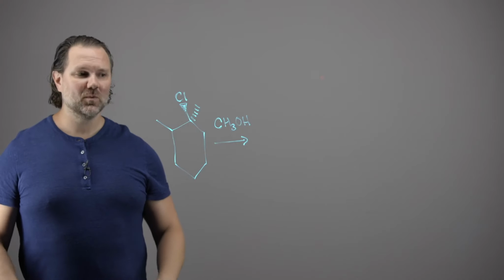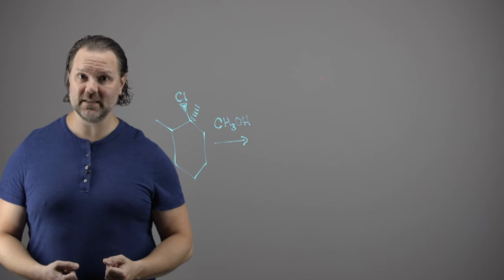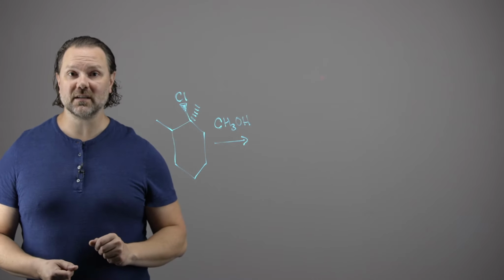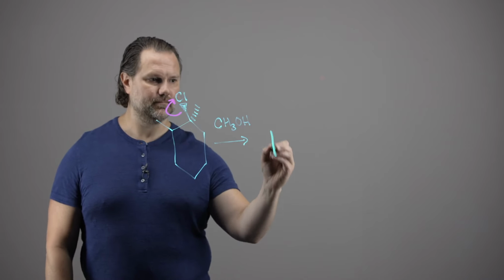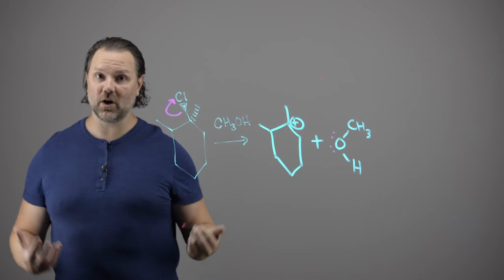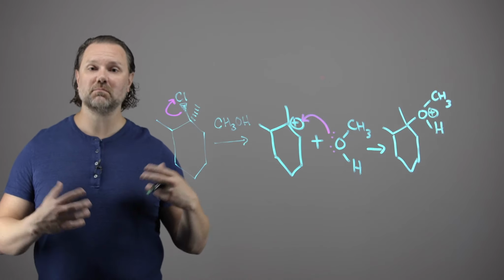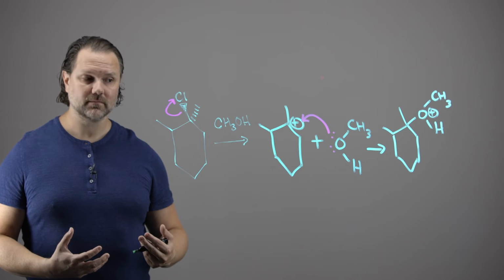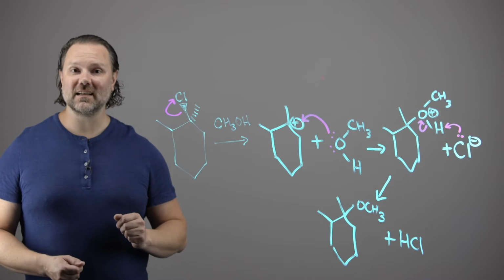10. Sₙ1 and Sₙ2 Competition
This video demonstrates how you can use the characteristics of SN1 and SN2 reactions to determine which pathway a reaction will proceed. Follow along by sketching the reaction, pausing the video as needed.